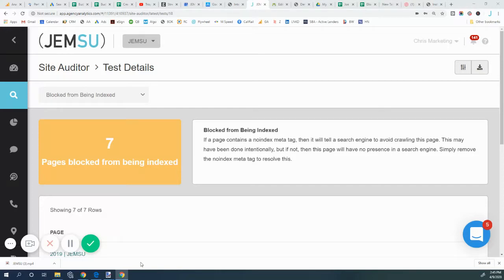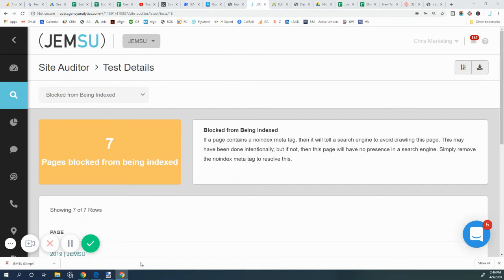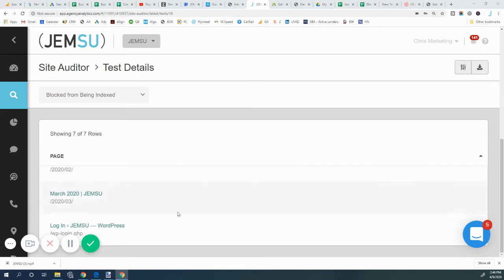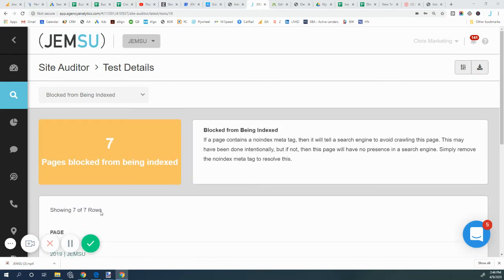SEO Checker - Blocked from Being Indexed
Blocked from Being Indexed - If a page contains a noindex meta tag, then it will tell a search engine to avoid crawling this page. This may have been done intentionally, but if not, then this page will have no presence in a search engine. Simply remove the noindex meta tag to resolve this.